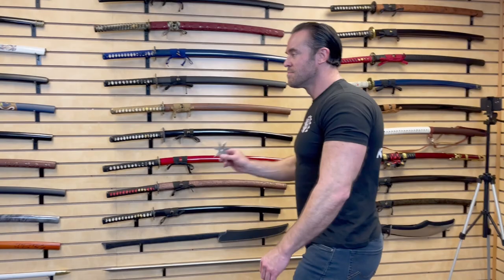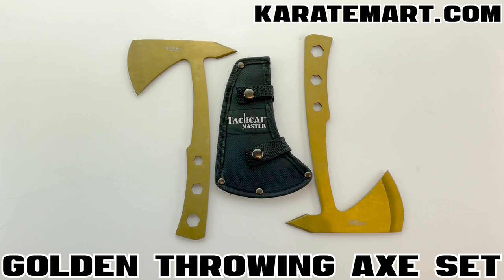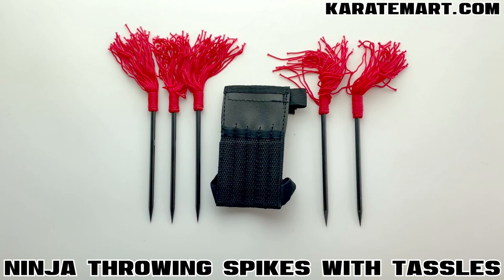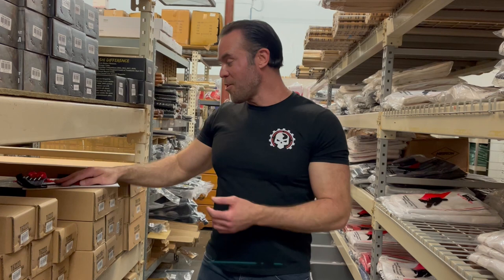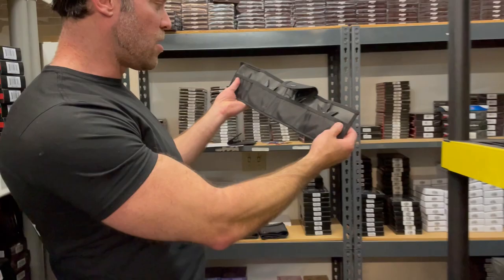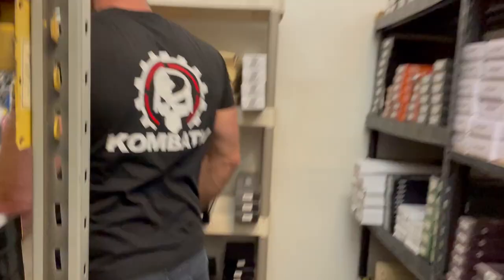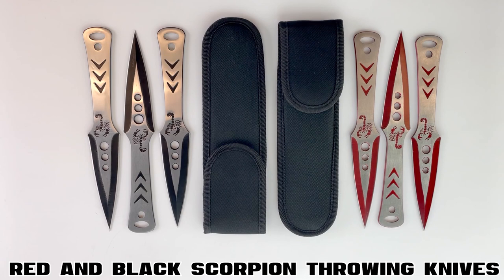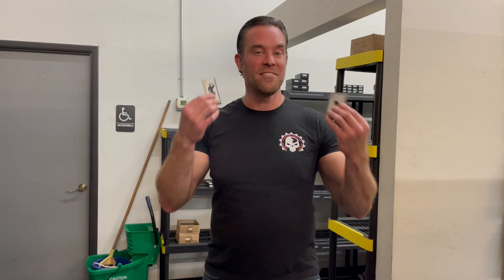Quickly Learn How To Throw Knives, Axes, Spikes, Cards & Stars! [Complete Guide] 🎯 Weapons Wednesday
This week for Weapons Wednesday, I showed the easiest way to throw knives, stars, axes, spikes, and throwing cards!

In this video, we’re going to be doing something slightly different from our normal review videos. Instead, I’m going to be showing you some throwing techniques with a range of my favorite weapons.
➡️ You’ll see me use a variety of different types of throwing weapons to show you the way that I like to throw and practice with them. We’ll work through a range of weapons including axes, spikes, and knives, and demonstrate the techniques that you need.

Throughout this video, you’ll be able to see all the unique features of each of these weapons.  If you have throwing weapons, then this is definitely a video that you’ll want to check out if you want to know how to execute throws properly.
➡️ As always, these videos are intended to be informational and you should always check your local laws before purchasing any weapons because restrictions do vary by territory.

💬 Which of these weapons would you most like to try throwing?

📆 Weapons Wednesday Series

Each week, we choose and review various knives, axes, swords, and self-defense weapons to demonstrate their worth and let you decide the winner. We comb through the world of weapons to bring ones we think you'll love, plus our favorites, and show them off each week. Our goal is to give a fair and honest review of each weapon, putting it through a literal battery of tests to see how it performs.

🥋 Welcome to the official YouTube channel of KarateMart 🥋

Here, you’ll find everything you need to know about martial arts. We’re passionate about making videos that educate our viewers about the ins and outs of different weapons and martial arts techniques.

➡️ You’ll find this in the range of content we produce, whether it’s weapons reviews of items that we have on the KarateMart.com website, or videos that show martial arts techniques and tips on how the weapons are used.
Our mission is to educate people about martial arts and open their eyes to the joys that it can bring. If you have a question about martial arts, we’re hoping you can find the answer here.

🎬 If you like the videos you see on this channel then make sure that you subscribe to our channel and hit the notification bell so that you’re notified as soon as we release new videos. 🔔

📍 Location:  Tempe, AZ - USA

⏰ Chapters:

0:00 Intro
1:42 Golden Throwing Axe Set
3:37 Modern Throwing Axe Set
4:40 How to Throw Axes
6:34 Ninja Throwing Spikes
7:22 How to Throw Ninja Spikes
9:58 Dragon Phoenix Ninja Stars
11:11 How to Throw Ninja Stars
12:20 Ninja Shuriken
15:54 Scorpion Throwing Knives
17:48 How to Throw Knives
19:51 Ninja Throwing Cards
20:54 How to Throw Cards